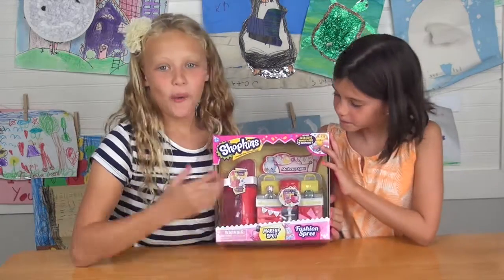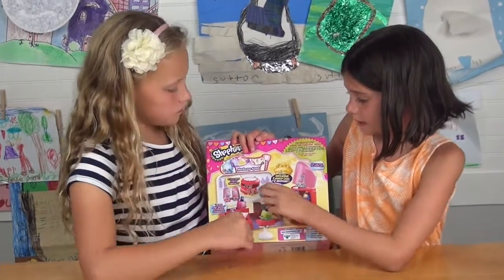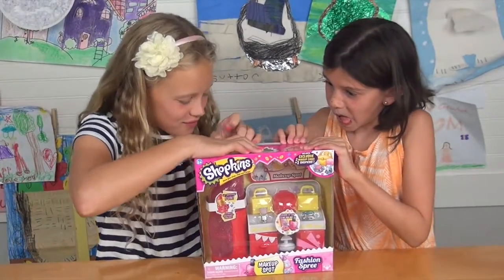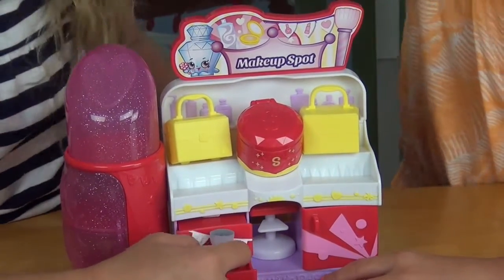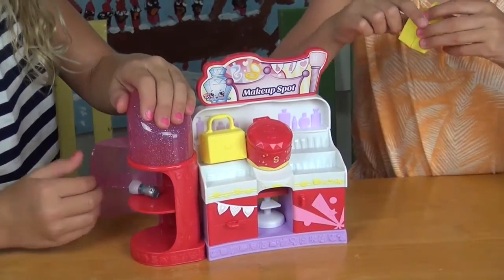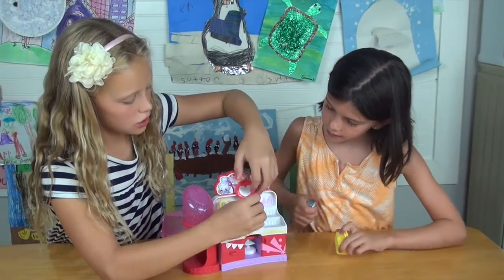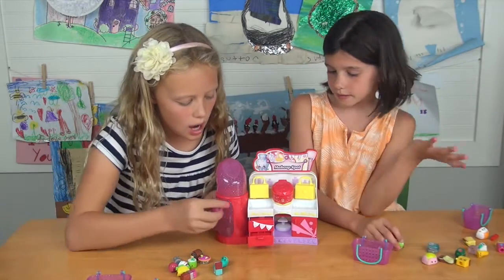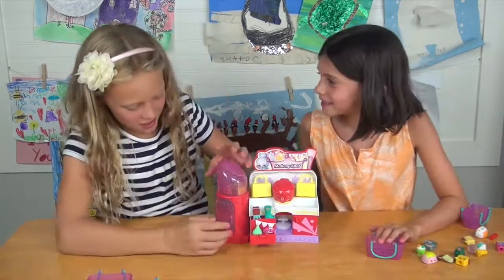Shopkins Makeup Spot Fashion Spree Review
Shopkins Makeup Spot Review

Visit the Junior Gizmo YouTube Channel for Play Doh, American Girl, Hot Wheels, My Little Pony, Disney, Barbie, Little Pony, Fisher Price, Thomas and Friends, Nerf, Disney Playhouse, Imaginext, Legos, Nerf, Power Wheels, Hasbro and other toys.